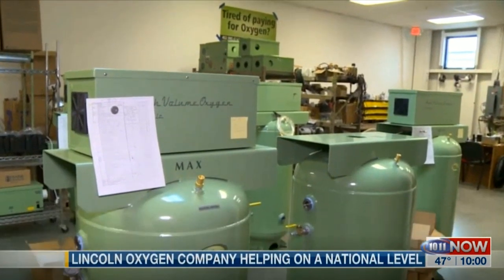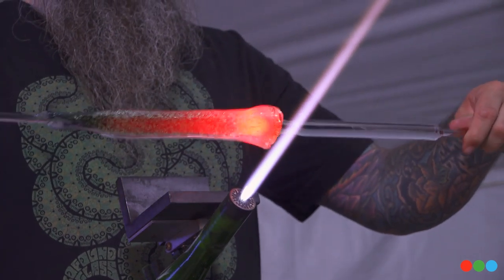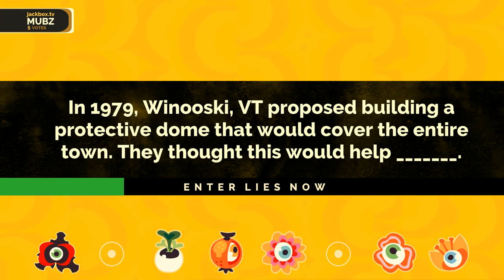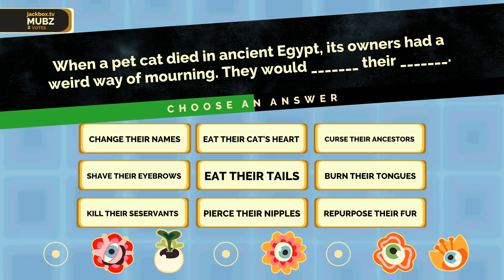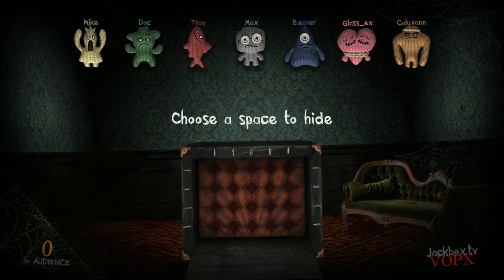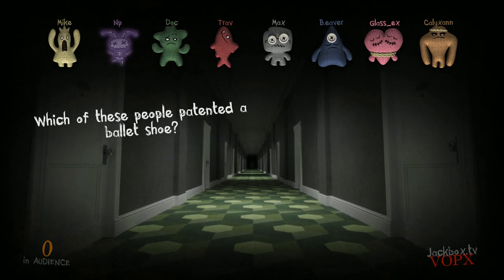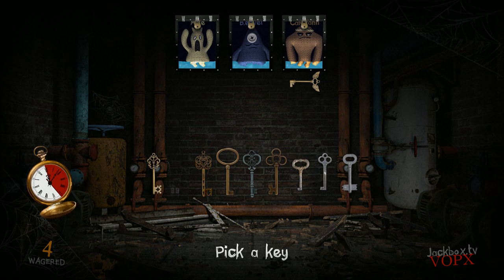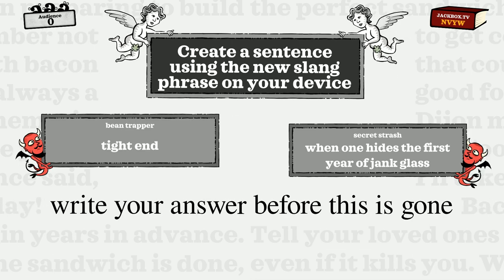Dichro Rollup w/ Phil Siegel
Glass Central Station is honored to present content from East Coast MELT 2019.  Headlining artist Phil Siegel is known for thematic sculptural pipemaking.  In this demonstration from the main stage, he shared a roll-up technique for creating layered dicroic cane.

Support independent coverage of our industry and get exclusive content & more